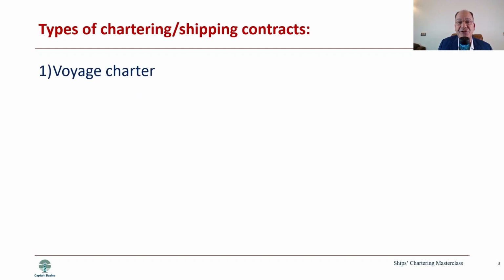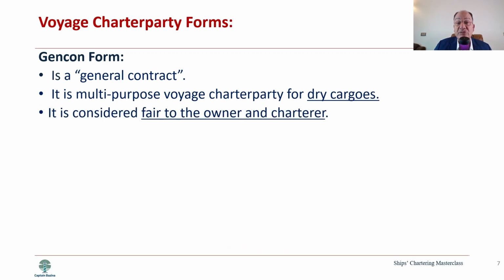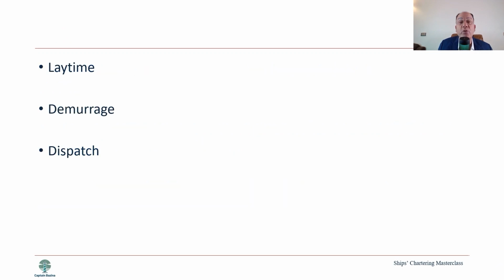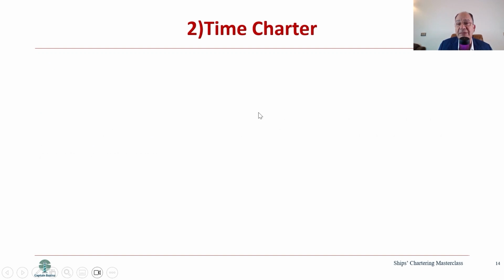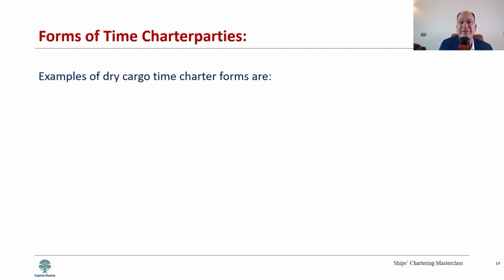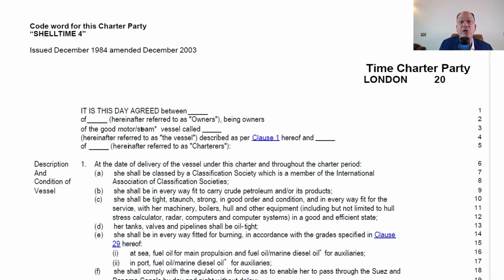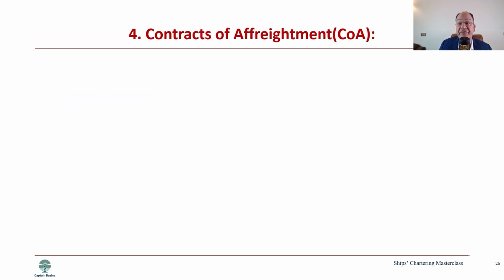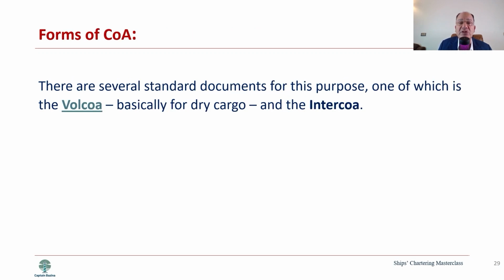Ship Chartering Explained: Voyage Charter, Time Charter, Bareboat & Contract of Affreightment (CoA)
Are you looking to understand the differences between Ship Chartering, Voyage Charter, Time Charter Bareboat Charter and Contract of Affreightment (CoA)? This maritime training video provides a practical introduction to the most common chartering arrangements used in the shipping industry.

Whether you are a shipowner, charterer, shipbroker, maritime student, or logistics professional, understanding the relationship between charter parties and shipping contracts is essential for successful commercial shipping operations.

In this maritime training session, Capt. Mohamed Bazina explains the key features, responsibilities, costs, risks, and operational differences between Voyage Charter, Time Charter, and Bareboat Charter agreements. The video also introduces the role of the Charter Party, the contractual foundation governing the rights and obligations of the parties involved.

This lesson forms part of a comprehensive Shipbroking Course and maritime education series designed to help professionals develop practical knowledge of ship chartering, shipping contracts, and commercial shipping operations.

Understanding the differences between Voyage Charter, Time Charter, Bareboat / Demise Charter, and Contract of Affreightment (CoA) is essential for managing risk, responsibilities, costs, and commercial outcomes in shipping contracts.

In this video, Captain Bazina explains the four main chartering structures used in commercial shipping and how each one works in practice. You will clearly understand who controls the vessel, who pays for what, where the risks lie, and when each charter type should be used.

This video is designed as a clear foundation for shipowners, charterers, brokers, traders, and maritime professionals.

⏱️ Chapters

00:00 Introduction
00:35 Overview of Main Charter Types
01:20 Voyage Charter – How It Works & Who Pays What
03:10 Time Charter – Responsibilities, Hire & Trading Employment
05:05 Bareboat / Demise Charter – Full Control & Liabilities
06:35 Contract of Affreightment (CoA) – Multiple Shipments Over Time
07:45 Key Differences: Voyage vs Time vs Bareboat vs CoA
08:30 Practical Takeaways & Final Advice

✔️ Shipowners
✔️ Charterers & Traders
✔️ Shipbrokers
✔️ Maritime students & professionals
✔️ Anyone working in commercial shipping

ship chartering explained, types of ship chartering, voyage charter, time charter, bareboat charter, demise charter, contract of affreightment, coa shipping, charterparty basics, shipbroking training, maritime training, commercial shipping, bulk shipping, tanker shipping, hire vs freight, vessel chartering, Captain Bazina